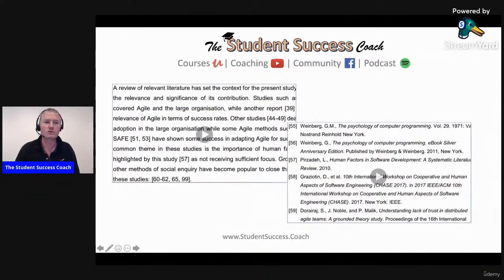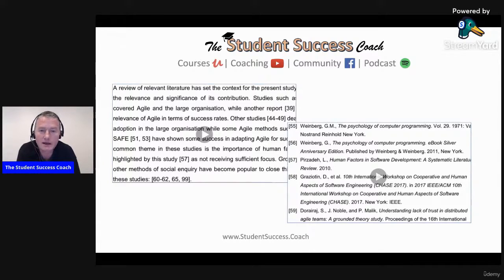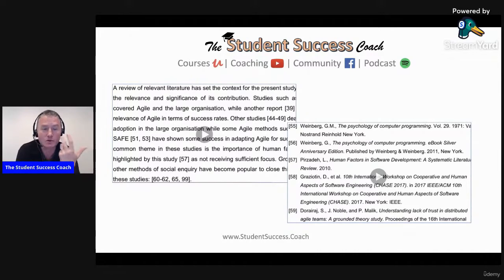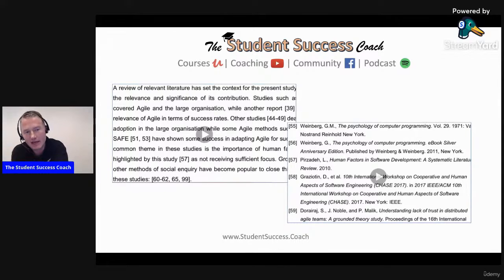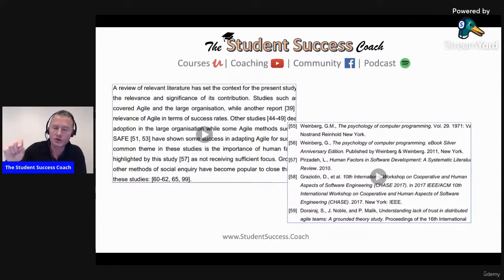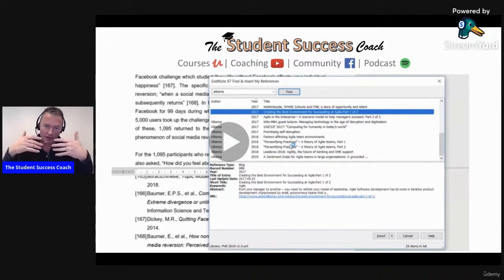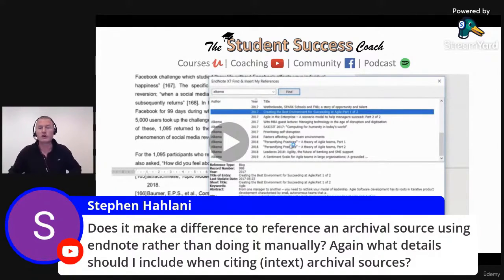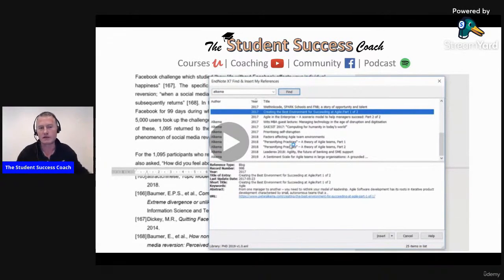Learn Academic reference system finding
THE STUDENT SUCCESS COACH
My name is Peter Alkema and I’m here to help you be successful in your studies, work and life.